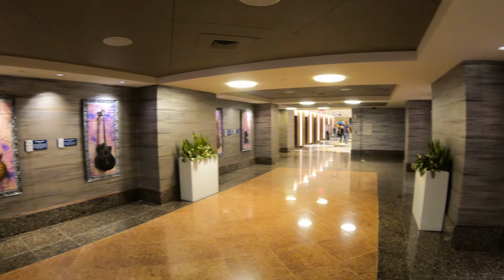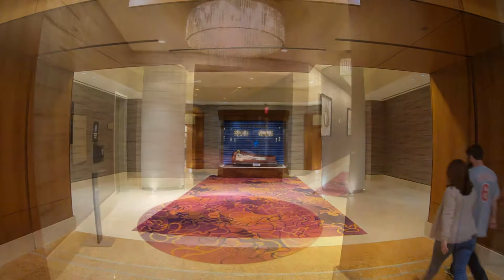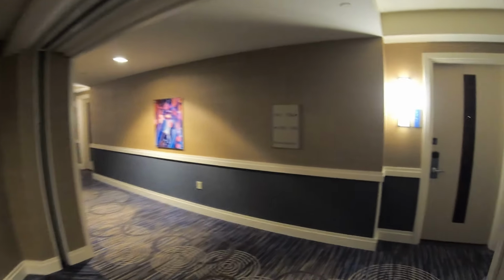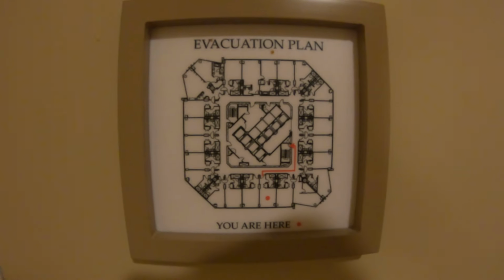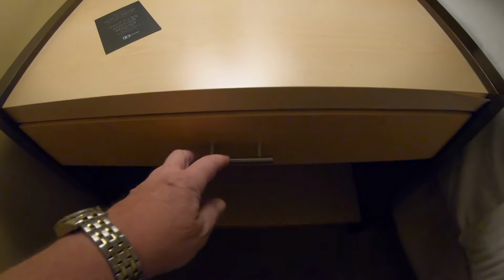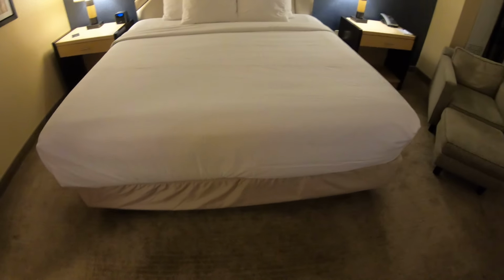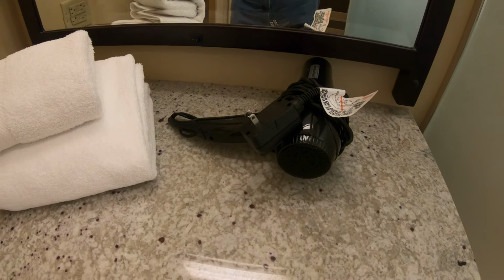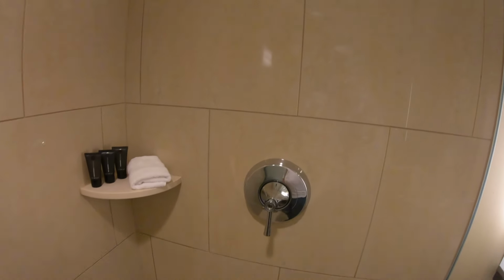🟡 Atlantic City | Hard Rock Hotel & Casino North Tower Tour! North & South Tower Differences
Hello Nu Yawkers! Today I am back in Atlantic City on the northern end of the iconic Atlantic City Boardwalk to do a room tour of the North Tower at the Hard Rock Hotel and Casino! Lots of people ask what the difference is between the North Tower rooms and the South Tower rooms and I discuss that in this video. I'll also give you an extensive tour of a North Tower room including the bath room and views.

4 piece, rugged and inexpensive luggage!